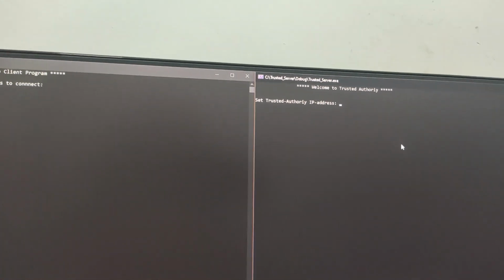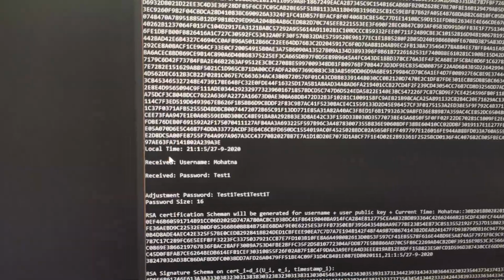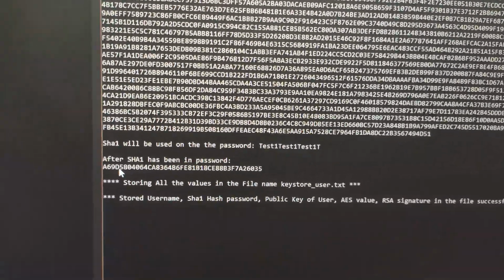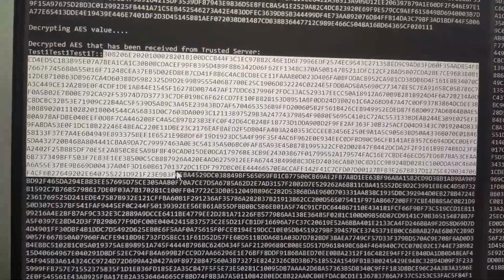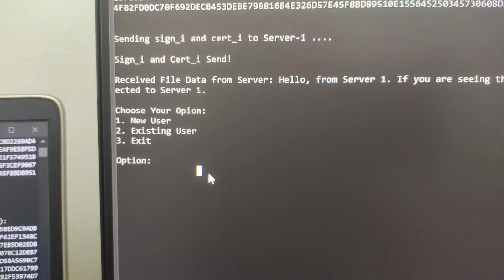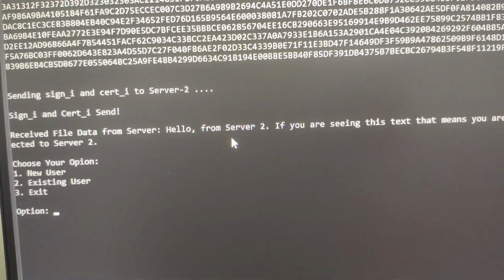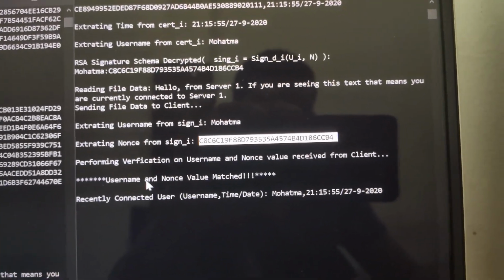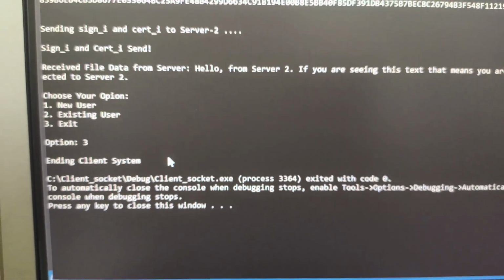CSCI368-Network Security A2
This video is crated by Mohatma Islam for academic purpose
UOW ID: 6224945
INIT ID: J17023611